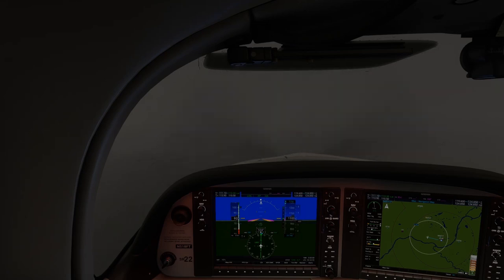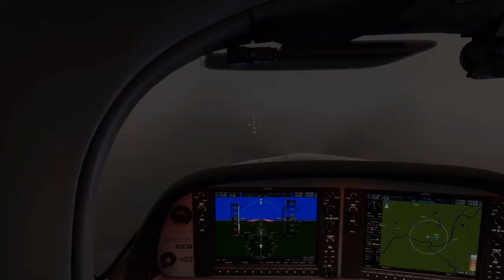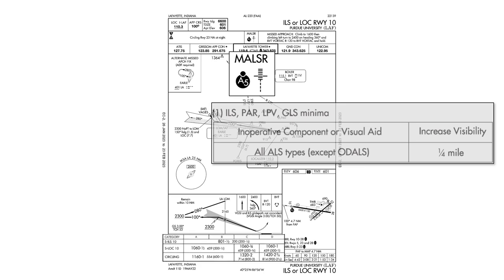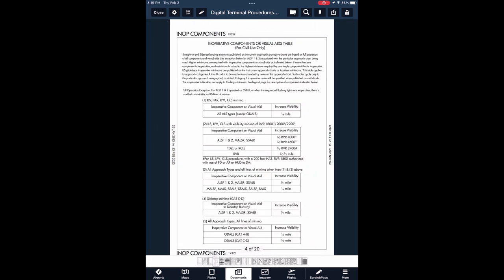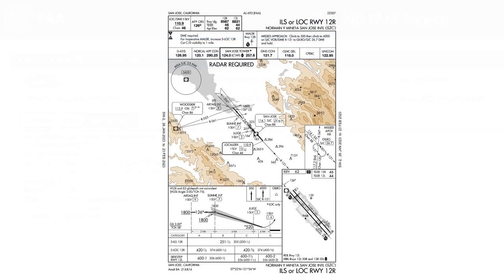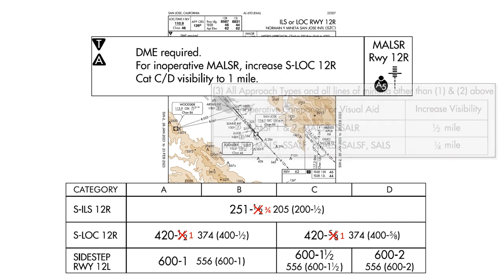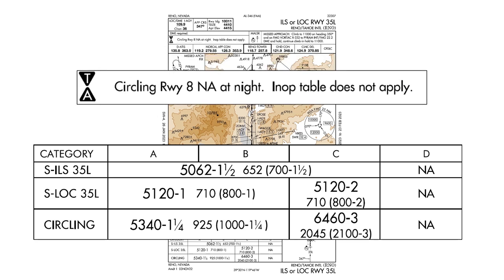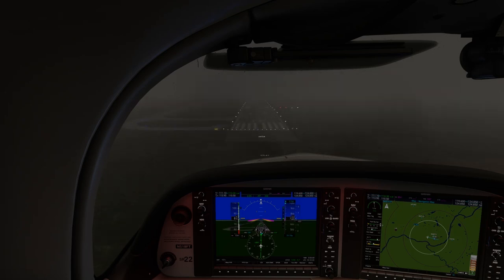Inoperative Approach Lights | Increasing Visibility Minimums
Approach lighting allows minimums visibilities on instrument approaches to be reduced. But what happens if an approach lighting system isn't working on your approach. Let's look at the different ways we need to update the visibility minimums listed on an approach plate. Big thanks to Adam for the video idea!